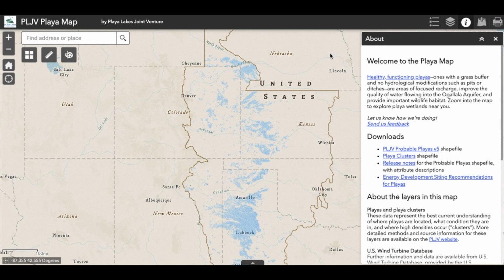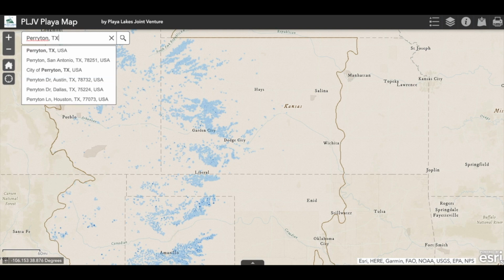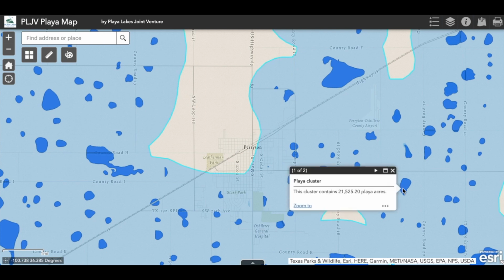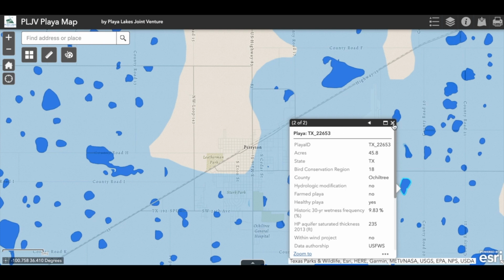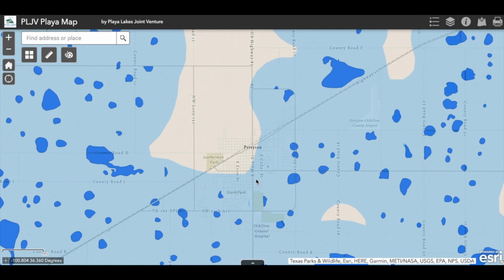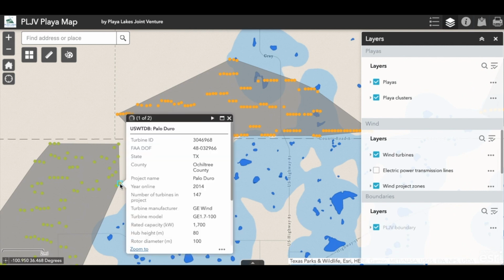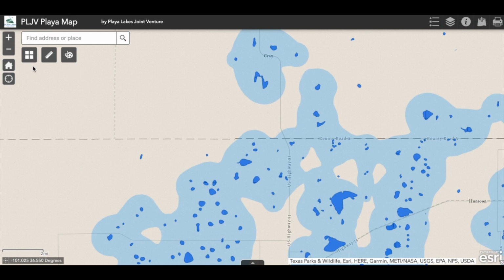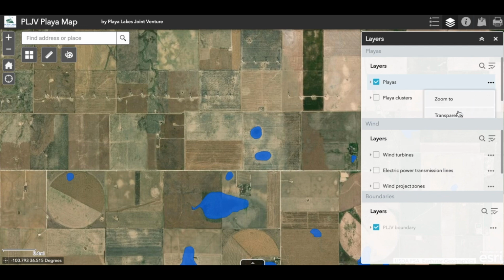PLJV Playa Map Demo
View a demo of the PLJV Playa Map a web-based platform for playa conservation planning. The interactive map allows you to explore the playa region and investigate individual and groups of playas, wind farms, and other features of the landscape. You can sort data by criteria you specify, upload your own shapefile to view a boundary on the map, and print what you see on the screen.